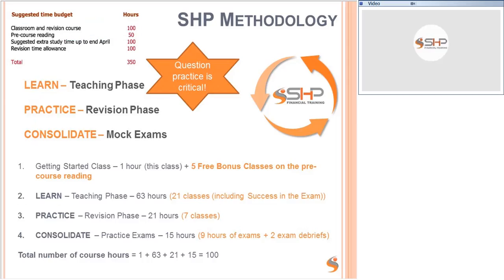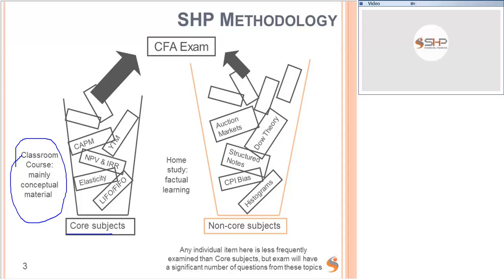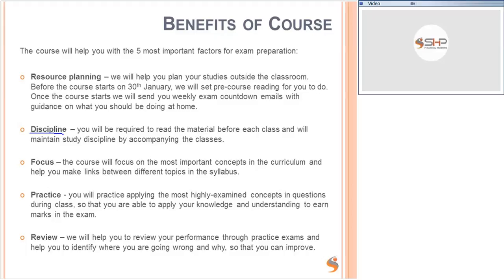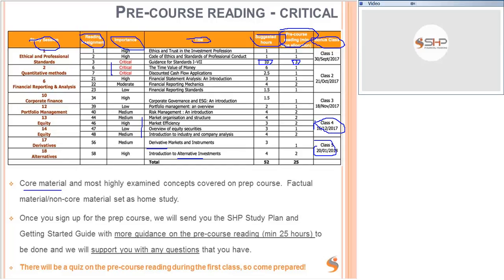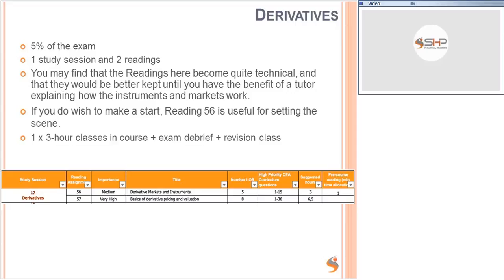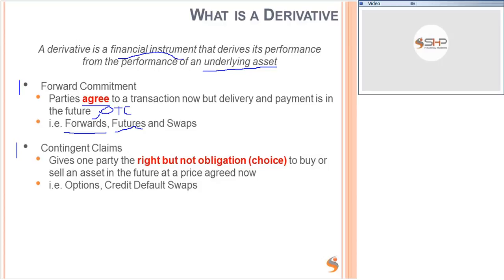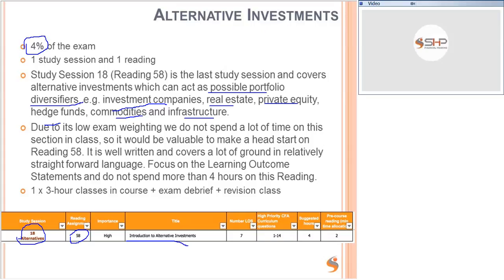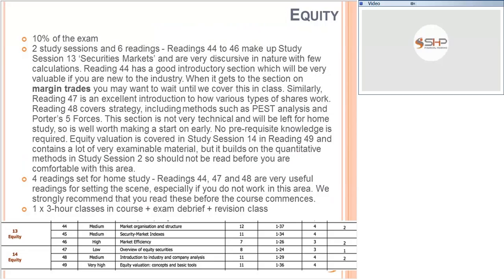CFA Bônus Class 4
Esta é uma CFA Bonus Class realizada pela SHP Financial Training com o intuito de auxiliar os candidatos serem aprovados no exame, incluindo:

1. Orientação SHP completa sobre o exame;
2. Leitura a ser feita antes do curso preparatório e recomendações referentes à leitura dos livros do CFA Institute ou de terceiros.
3. As 5 dicas mais valiosas para ser aprovado nos exames do CFA Institute;
4. Sessão de perguntas e respostas sobre os exames.

Quem deve participar?

Para começar os exames

✓ Nível de inglês avançado, pois os materiais e os exames são todos em inglês.
✓ Nível universitário (ou experiência equivalente) ou estar no último ano da gradução.
✓ Inscrição no CFA Institute.

Áreas de Atuação Profissional

As colocações mais comuns entre profissionais com o título CFA são:
● CEO/Presidente
● CFO
● Analista de Renda Variável
● Analista de Renda Fixa
● Consultor de Investimentos
● Gerente de Investimentos
● Gestor de Carteiras
● Estrategista de Carteiras
● Profissional de Vendas/Marketing

Quais os benefícios?

Desde quando foi introduzida em 1963, a certificação CFA® se tornou a mais amplamente conhecida e respeitada credencial de investimentos no mundo. Obter essa certificação será um passo enorme para a carreira de quem pretende entrar ou de quem já atua no mercado de investimentos, pois, o profissional obtêm o respaldo e a credibilidade na área de investimentos assim como o conhecimento das principais normas éticas, melhorando significativamente as perspectivas de sua carreira no mercado global. A designação é equivalente a um título de pós-graduação não acadêmico na área financeira.

Há mais de 100.000 membros certificados no mundo, e cerca de 600 deles estão no Brasil, e o reconhecimento por parte do mercado em relação aos profissionais que são um CFA Charterholder vem crescendo muito atualmente, e logo mais essa competência será indispensável para alguém que queira trabalhar na área financeira de uma empresa multinacional ou num banco global.

Se tornar um CFA Charterholder é visto como um enorme diferencial devido ao esforço e comprometimento exigido para obter a certificação, já que é necessário abdicar até mesmo do lazer para voltar-se ao estudo. Além do mais, isso prova que o candidato possui o domínio e conhecimento de diversas áreas do setor financeiro. Portanto, o programa do CFA® é direcionado aos candidatos que querem demonstrar seu domínio do conhecimento sobre investment management e sinalizar aos empregadores que eles possuem os mais altos padrões de profissionalismo e que são dedicados a perseguir suas carreiras até o mais alto nível profissional.